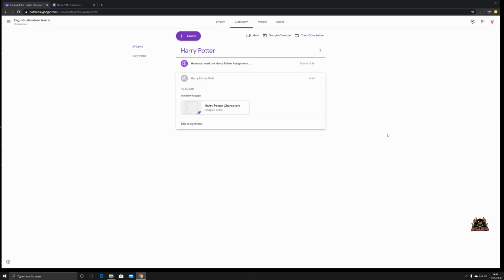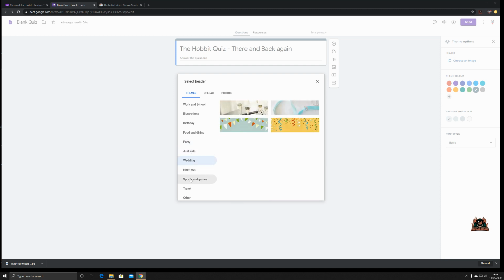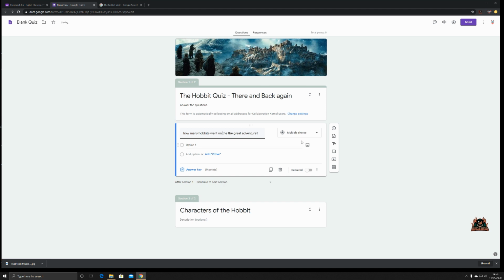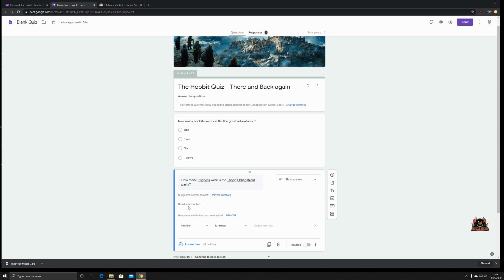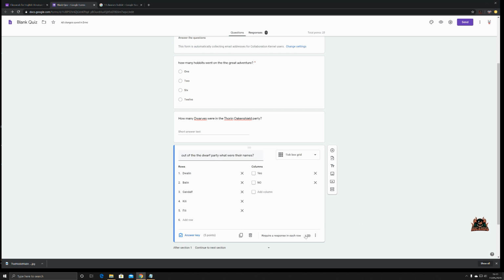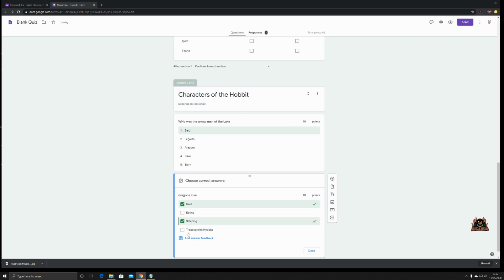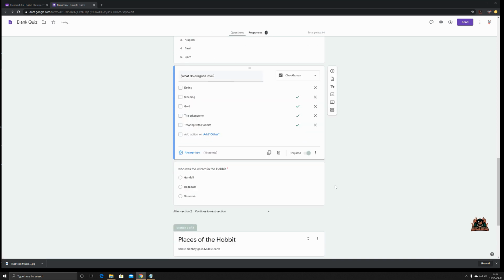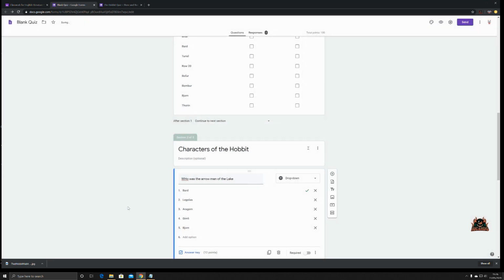Making Quizzes in Google Classroom | Distance Learning Done Right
How to Create a QUIZ in Google Classroom |  distance learning
Distance learning is becoming normal and the new normal but how do you create a quiz for your students in Google Classroom?

An excellent method of distance learning with Google classroom - set your class or delegates a Quiz

Wanna Chat?

**Miguel Johnson Ambient and Immersive Music**
 Miguel's new Album The Explorers - Available Now!

GoogleClassroomQuiz GoogleClassRoom RemoteLearning g suite google forms distance teaching google forms quiz ict virtual learning